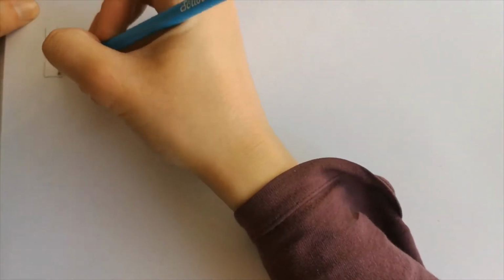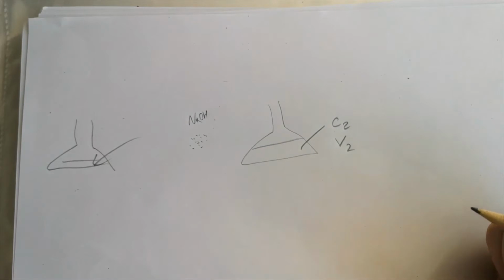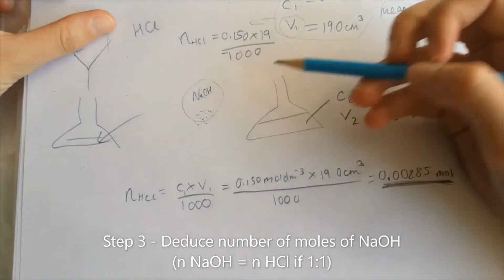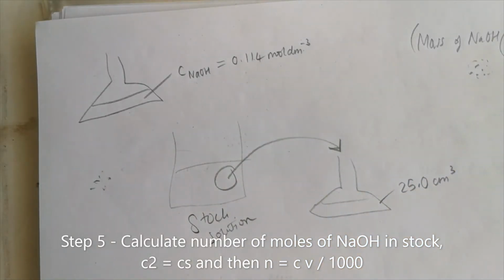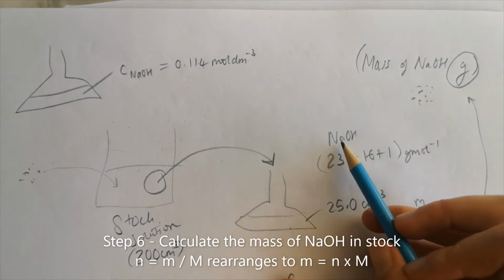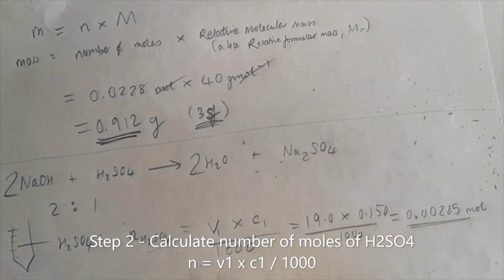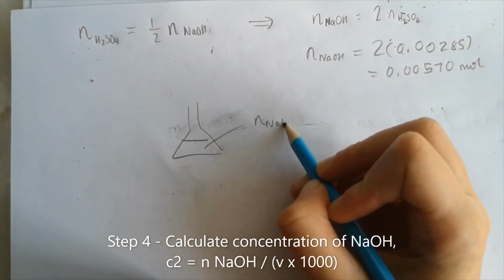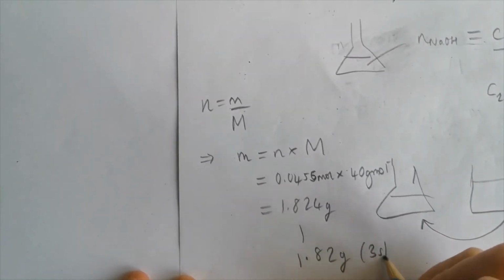Rebekah's Chemistry Tuition A Level Titration Calculation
Based on an AQA Chemistry A Level titration question.

The first part of the video shows how to calculate the mass of NaOH added initially in formation of the stock solution when there is a 1:1 ratio of NaOH and HCl. At 8 mins 25 seconds there is a summary of the steps.

The second part of the video shows how to calculate the mass of NaOH added initially in formation of the stock solution when there is a 2:1 ratio of NaOH and H2SO4. The video finishes with a summary of the steps (same but differing by a factor of 2 when deducing number of moles of NaOH from the number of moles of acid).